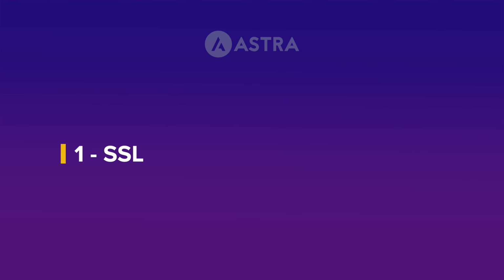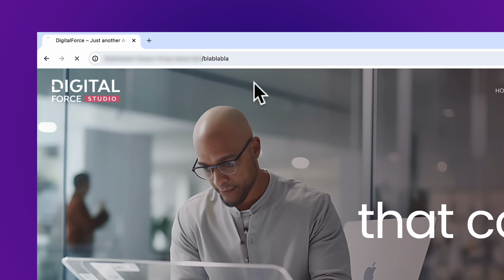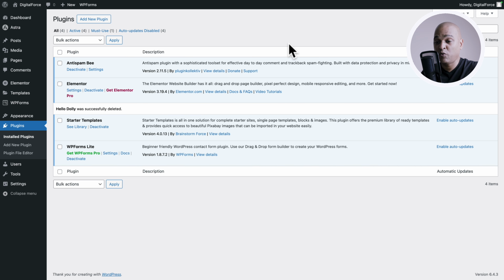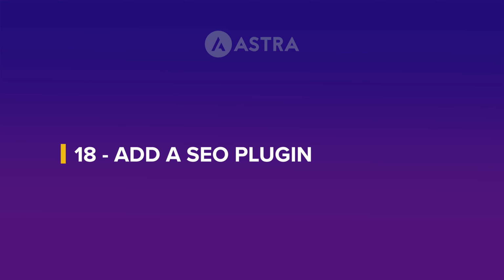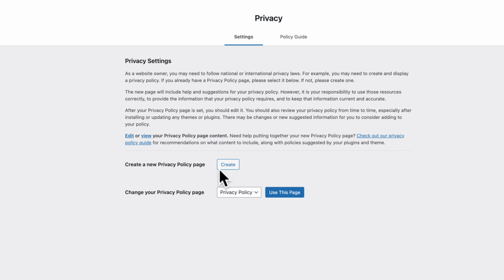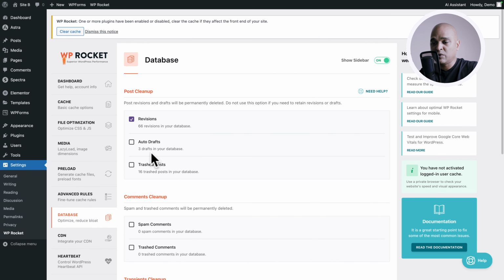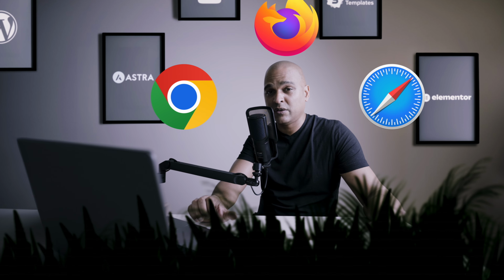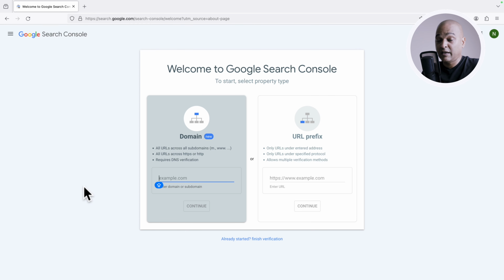ULTIMATE Checklist Before Launching Your WordPress Website | How to Build a Website With Elementor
Here is the ULTIMATE checklist of things to do before launching your WordPress website! (written checklist) 🟣 This video is part of a course / playlist. Make sure you follow it in order

🟣 Next video to watch: will be posted here!

In this video, I share with you the ULTIMATE checklist of things to do before launching your WordPress website!

If you want to now to how build a website with Elementor and WordPress, make sure you watch the rest of this FREE course, and you'll be on your way to create a modern website with Elementor.

00:00 - ULTIMATE Website Launch Checklist
00:30 - 1
00:59 - 2
01:34 - 3
01:54 - 4
02:28 - 5
02:57 - 6
03:26 - 7
03:53 - 8
05:15 - 9
06:18 - 10
06:56 - 11
07:25 - 12
08:21 - 13
08:50 - 14
09:38 - 15
10:17 - 16
11:01 - 17
12:00 - 18
12:27 - 19
13:04 - 20
13:36 - 21
14:00 - 22
14:43 - 23
15:46 - 24
16:18 - 25
16:34 - 26
16:50 - 27
18:00 - 28
18:31 - 29
18:58 - 30
19:23 - 31
20:00 - 32
20:49 - 33
21:32 - 34
22:14 - 35
23:32 - 36
22:30 - 37
24:58 - 38
25:34 - 39
26:35 - 40
26:52 - 41
28:09 - 42